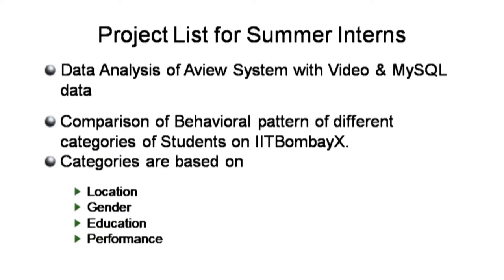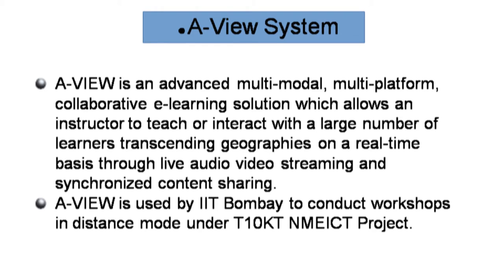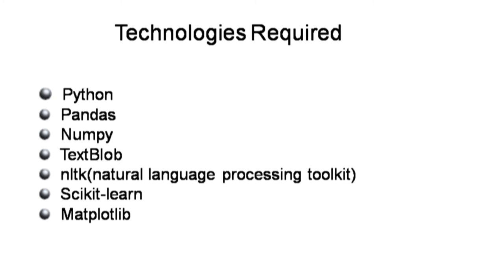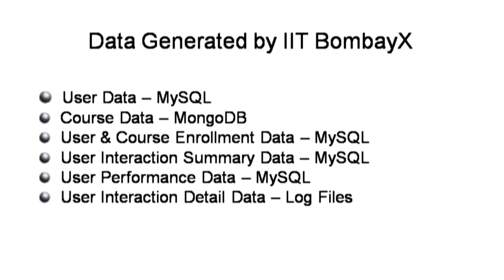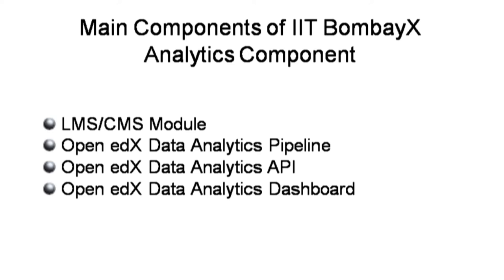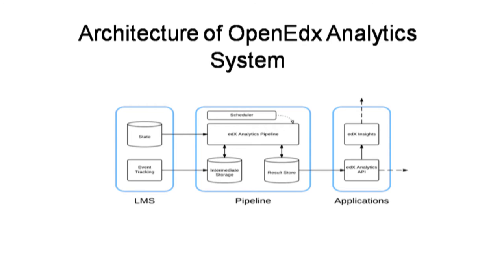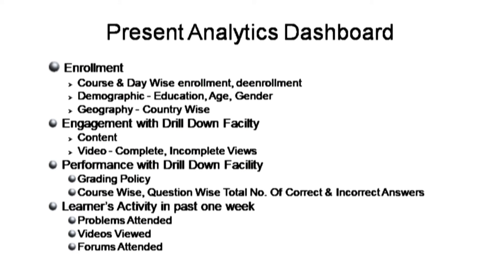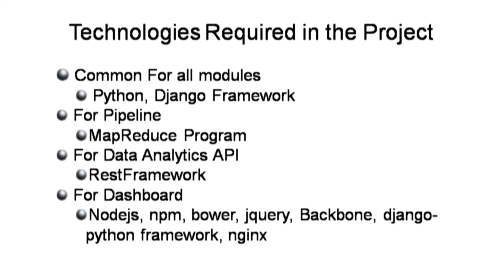SI2019 M S006 Analytics Group Project Introduction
This is 6th Presentation of Summer Internship 2019 - Mentors Presentations. It was delivered by Shukla Nag from IIT Bombay.

In this presentation she talked about the Data Analytics projects that are shortlisted for the interns, Chat and log analysis of A-VIEW system, Comparison of behavioral pattern of different categories of students on IITBombayX, aims of analysis, technologies used, main components of IITBombayX, architecture of OpenedX Analytics System, present analytics dashboard and work list of the project.